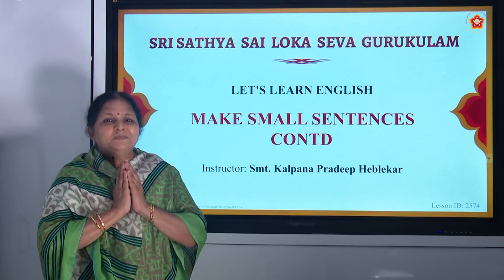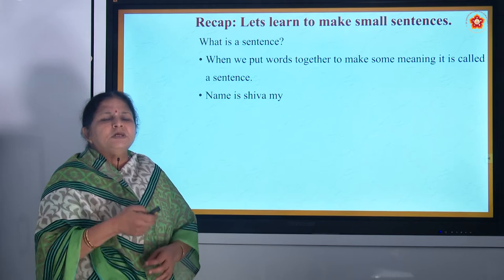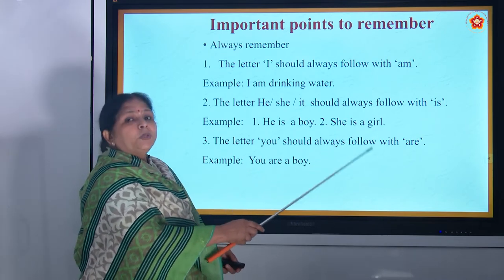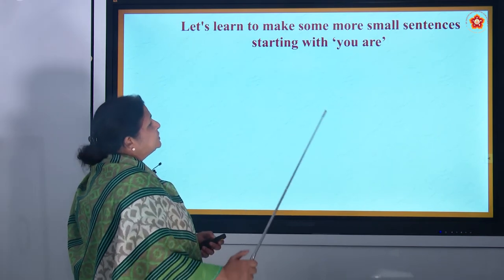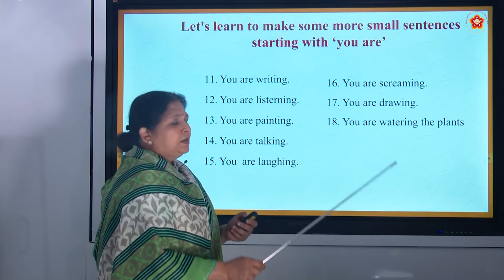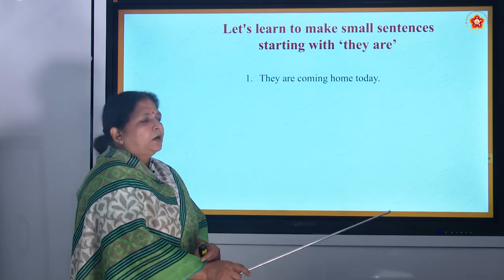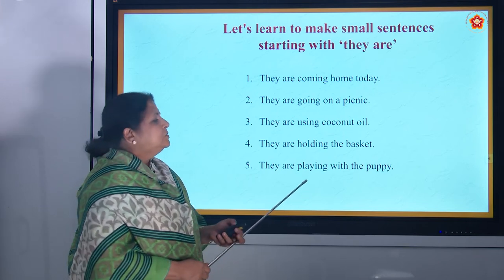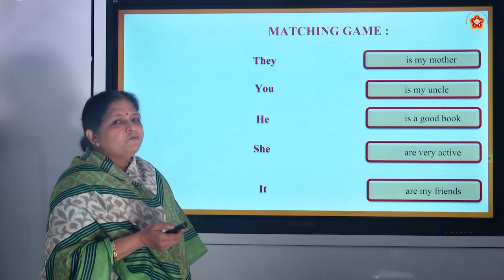48 | Let's Learn English | Make Small Sentences | Part 3 of 3 | Smt. Kalpana Heblekar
Chapter Name: Make Small Sentences